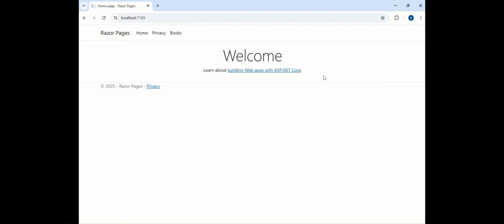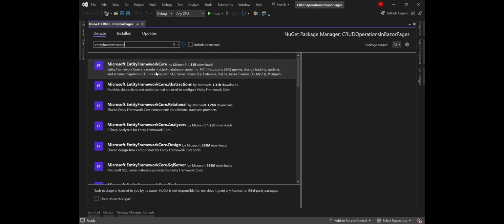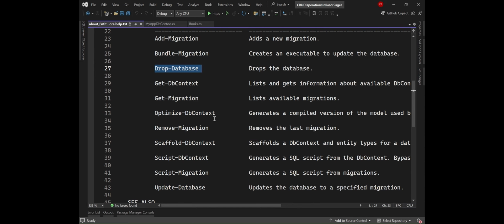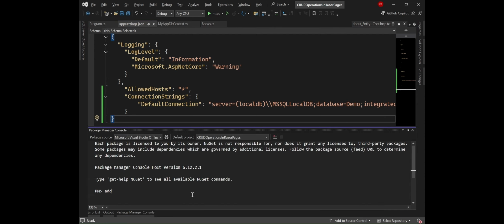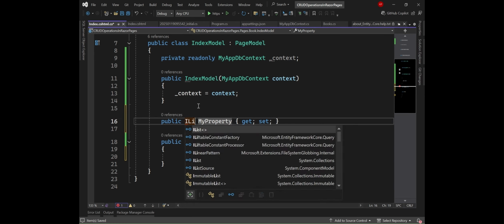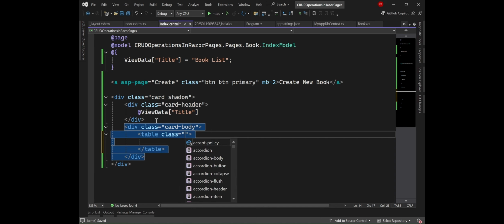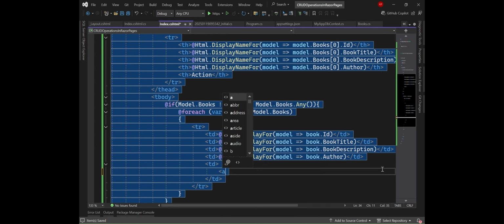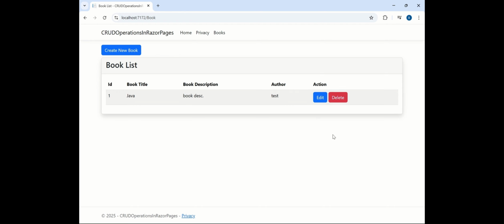✅ ASP.NET Core Razor Pages CRUD - .NET 9.0 Razor Pages EF Core | Project Setup & Read Data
In this video, we are going to create an ASP.NET Razor Pages CRUD application using Entity Framework Core Code First approach and SQL Server. We will be using .NET 9.0 Razor Pages template in Visual Studio 2022 to create this application.

This is the new default way to create ASP.NET Web Applications and by default, the template used is the Razor Pages Template.

We will use Bootstrap 5 in this ASP.NET Razor Pages website to style our pages.

We will install EF Core packages and use the code-first approach to create our SQL Server database.

CRUD Operations with razor pages
Master ASP.NET Core Razor Pages: Complete Beginner's Guide
ASP.NET Core Razor Pages Tutorial: Build Modern Web Apps Fast!
Step-by-Step ASP.NET Core Razor Pages Crash Course
Learn ASP.NET Core Razor Pages: From Basics to Advanced
ASP.NET Core Razor Pages Explained: Best Practices & Tips
Build Your First ASP.NET Core Razor Pages App in Minutes!
Top Features of ASP.NET Core Razor Pages You Should Know
ASP.NET Core Razor Pages: A Complete Beginner's Roadmap
Why ASP.NET Core Razor Pages Is Perfect for Your Next Project
ASP.NET Core Razor Pages Full Tutorial: Build a Web App Today!
Sweet alert
.Net 9.0
Read data
Project setup